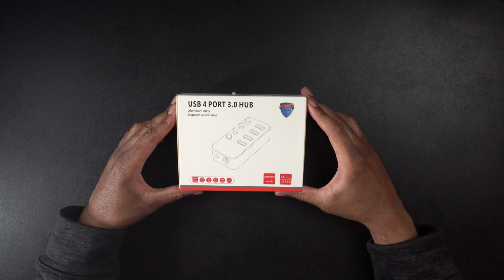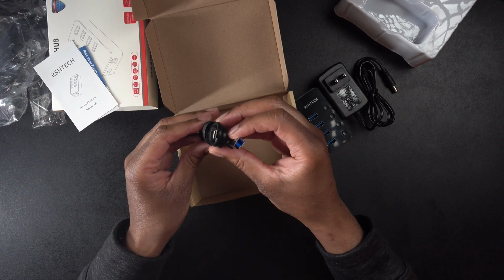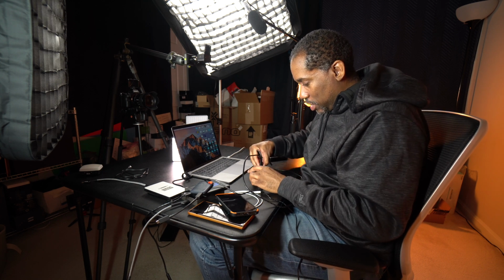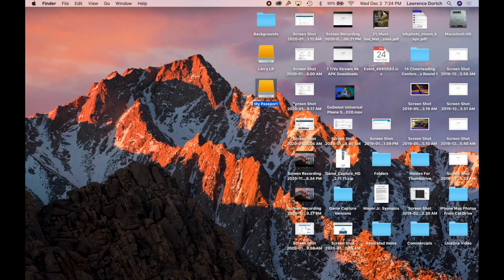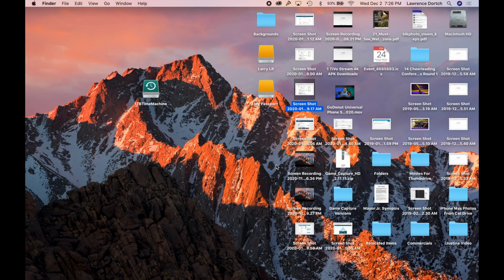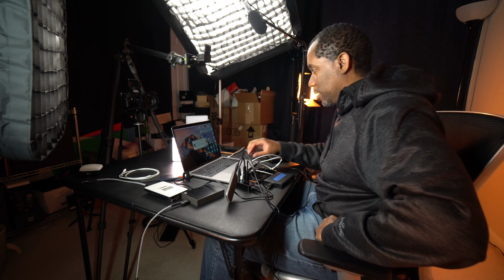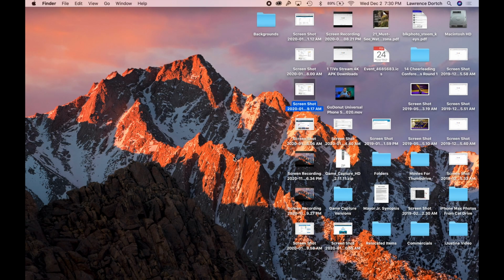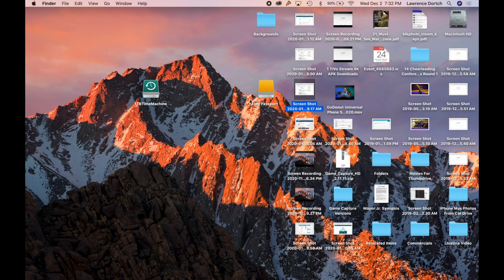RSHTECH 4 Port USB C Hub It Should Have Been Good Instead Its Was Inconsistent TodayIFeelLike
RSHTECH 4 Port USB C Hub It Should Have Been Good Instead Its Was Inconsistent